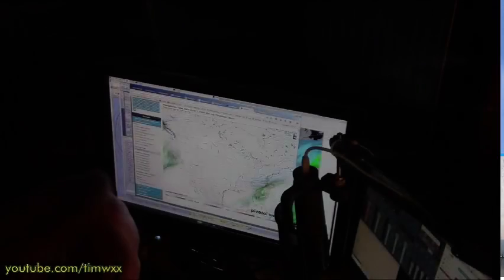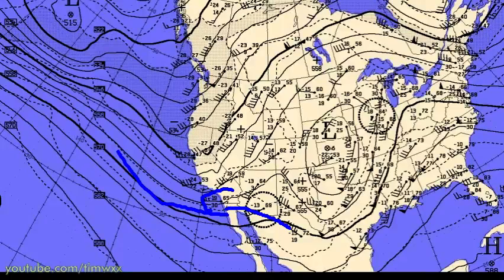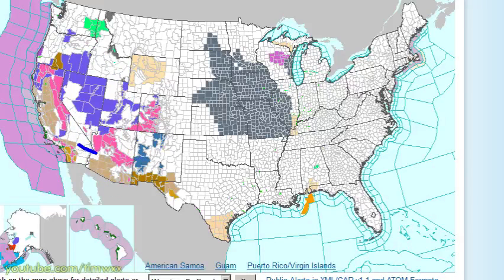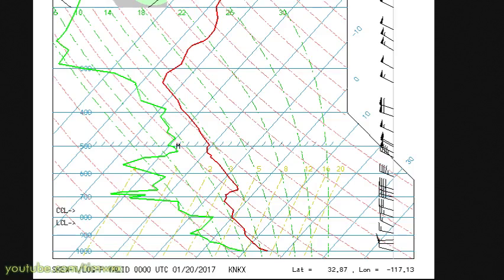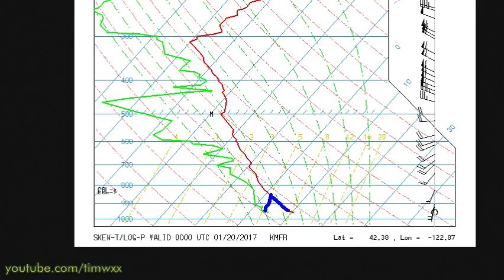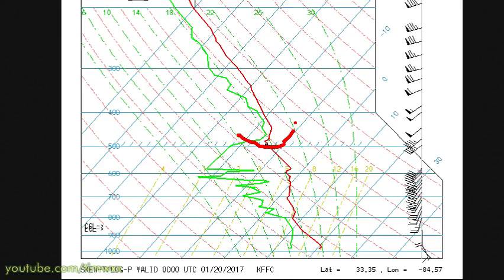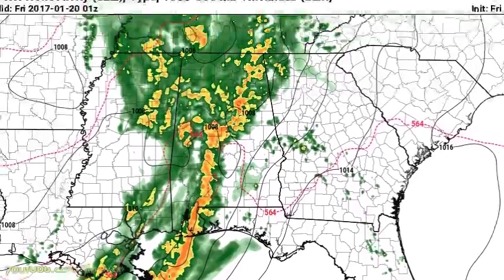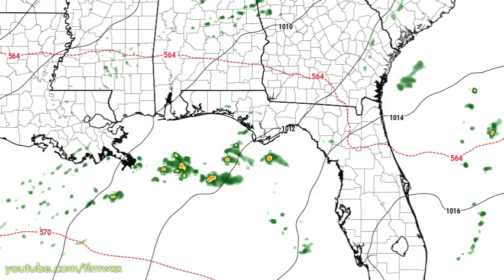NIGHTLY WEATHER - Thursday 1/19/2017 - SKEW-T party / more Pacific action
LEARN TO FORECAST! Meteorologist  Tim Vasquez in north Texas area takes a look at what's happening around the US this evening.